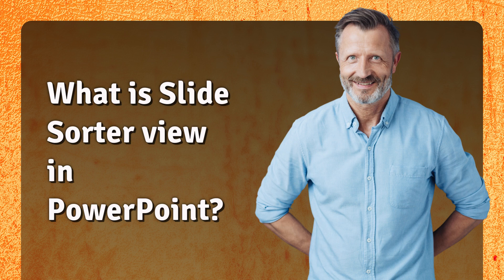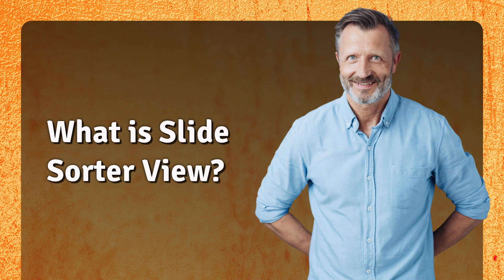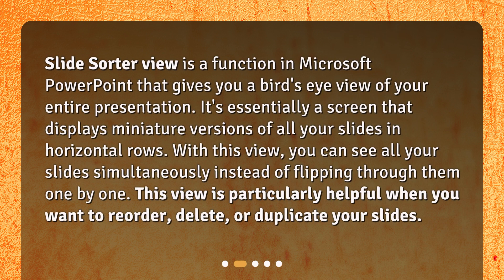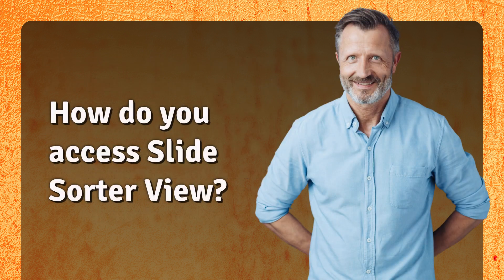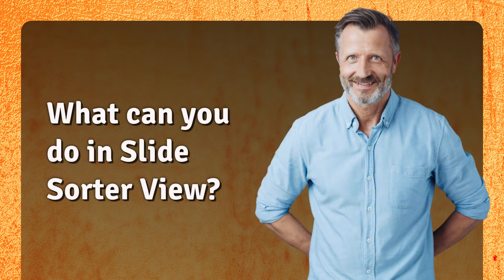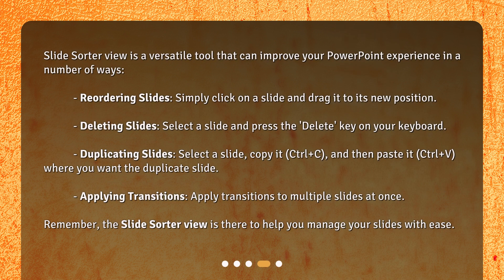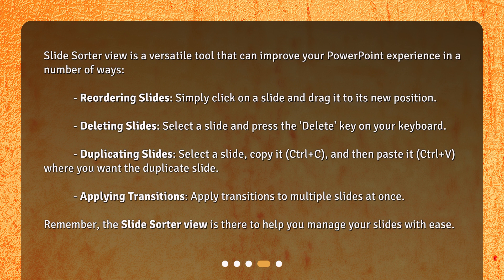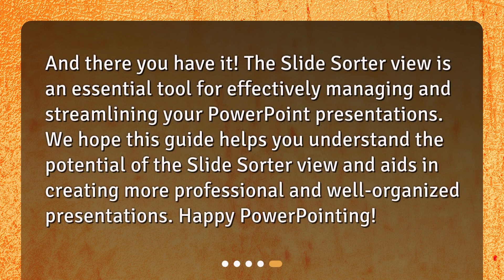What is Slide Sorter view in PowerPoint?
Unlocking PowerPoint: Exploring the Slide Sorter View • the power of Slide Sorter view and how it can take your PowerPoint presentations to the next level. So, go ahead and give it a try, and unlock the full potential of your slides!"

00:00 • What is Slide Sorter view in PowerPoint?
00:20 • What is Slide Sorter View?
00:49 • How do you access Slide Sorter View?
01:17 • What can you do in Slide Sorter View?